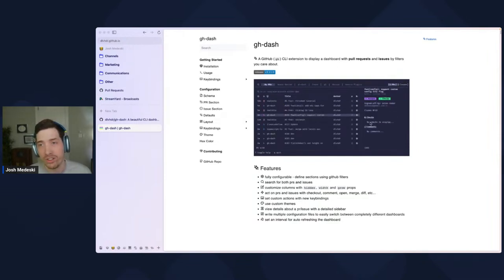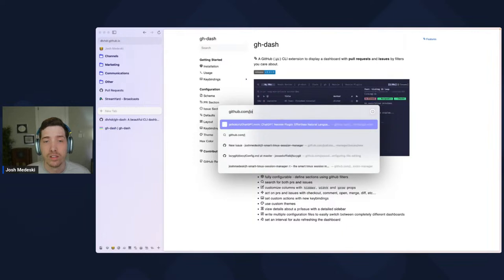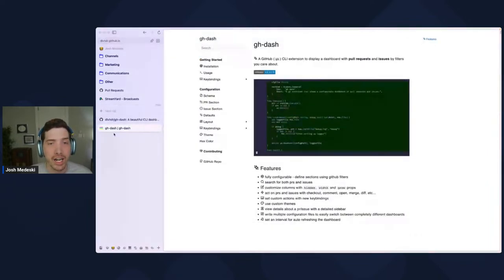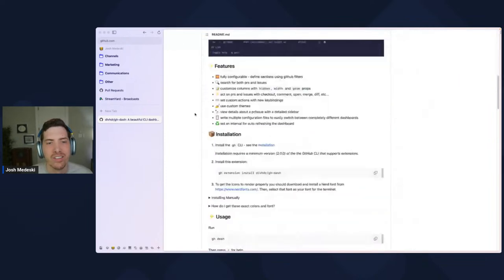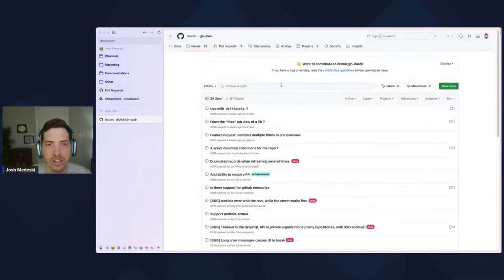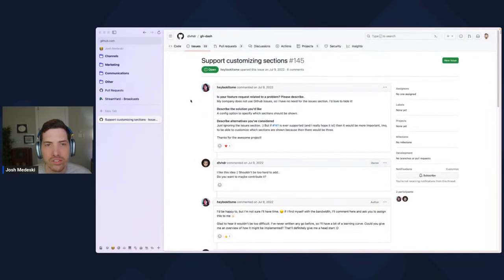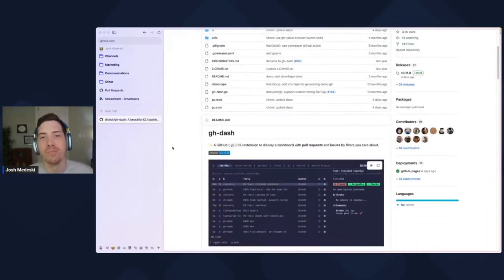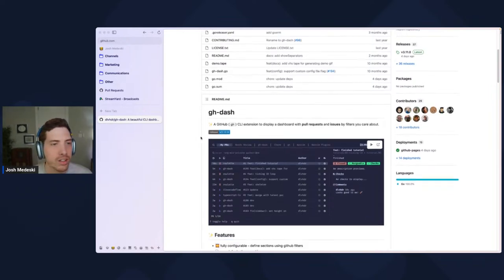GitHub In The Terminal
Let's integrate GitHub into the terminal using the GitHub CLI, gh-dash, and the Octo Neovim plugin.